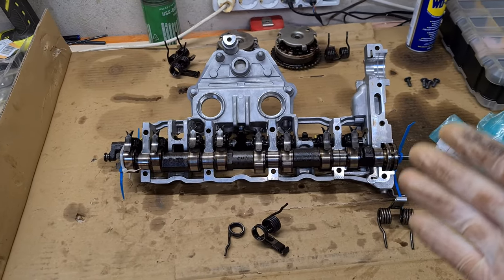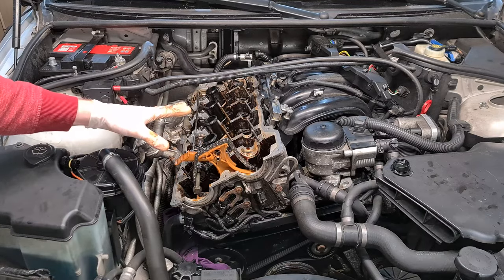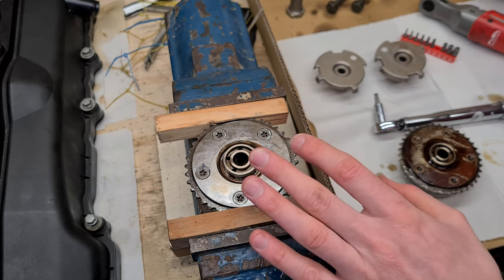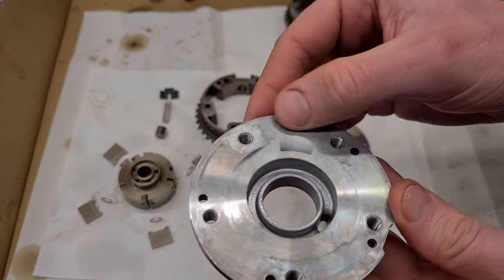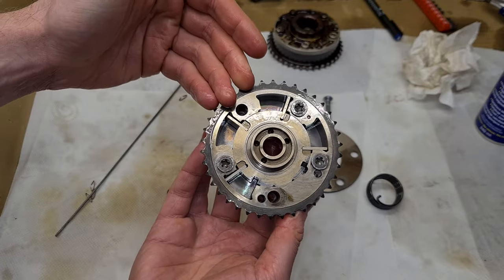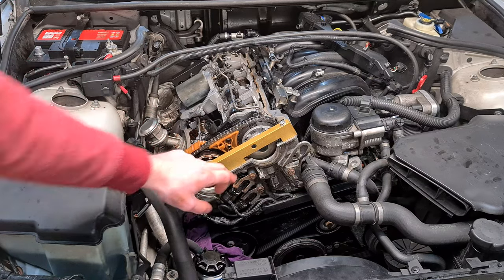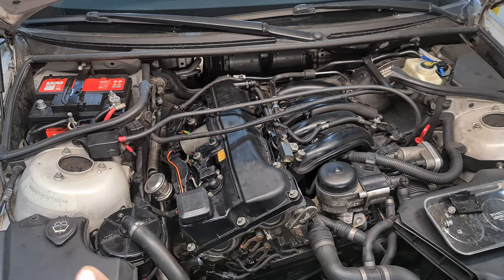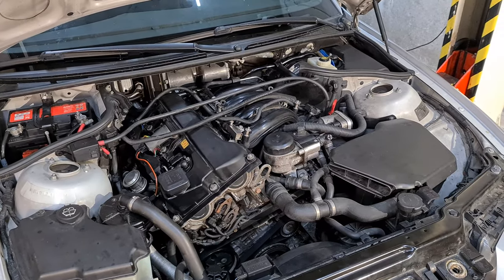Inspecting & Cleaning VANOS - N42/N46 VALVETRONIC Retainer Spring Replacement [PART #3]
In this video series I diagnose and replace a broken retainer torsion spring that holds the intermediate lever pressed against the VALVETRONIC eccentric shaft on a N42 engine. I also disassemble and clean the VANOS unit and confirm the fix with INPA rough running menu.

PART #3:
0:00 Disassembling cleaning VALVETRONIC.
0:47 Installing new torsion springs without special tools.
6:22 Reinstalling VALVETRONIC bracket assembly.
11:27 Disassembling the VANOS unit.
18:48 Inspecting the VANOS unit for wear and damage.
24:01 How VANOS unit works?
26:44 Reassembling the VANOS unit.
28:59 Timing the engine.
36:18 Installing valve cover, wiring harness and ignition coils.
39:06 VALVETRONIC initialization and starting the engine.
41:35 Resetting adaptations, checking rough running cylinders and correct VANOS position with INPA.
45:53 Test drive and conclusion.

After chain replacement I noticed that there are some ticking noises during throttle body to VALVETRONIC operation transition. During this transition the engine stalls but then recovers to "normal" idle RPM.

This car is 2001 E46 316ti Compact BMW with 200.000km on the odometer.

PARTS:
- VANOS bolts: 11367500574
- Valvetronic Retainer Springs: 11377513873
- Spark Plug Cylinder O-rings:  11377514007, 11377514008
- Valvetronic Servo Motor Gasket: 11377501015

SERVICE MANUALS:
Always read and study the service manual for your vehicle before attempting any repair procedures on your car! BMW service manual are available here (free registration is required)